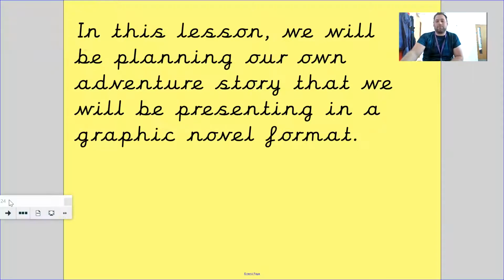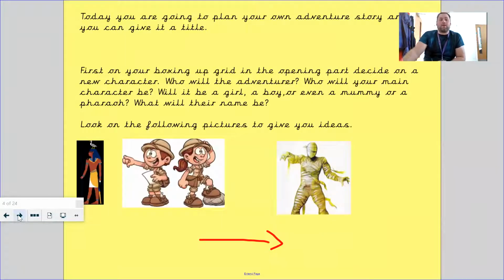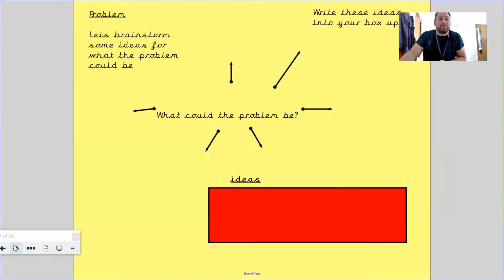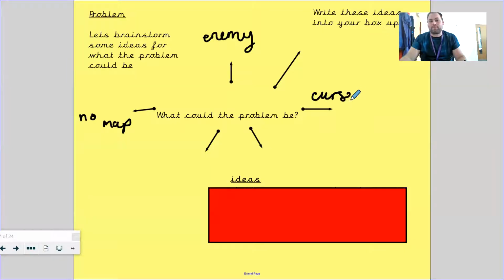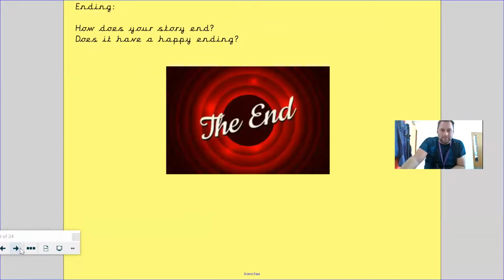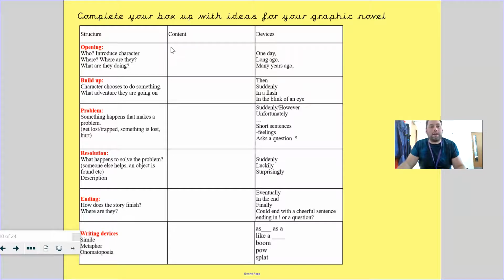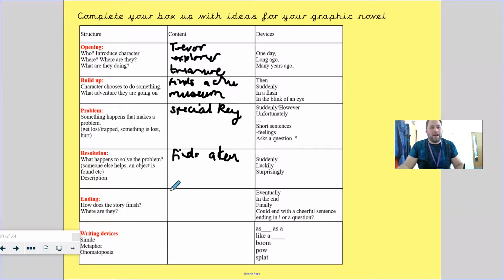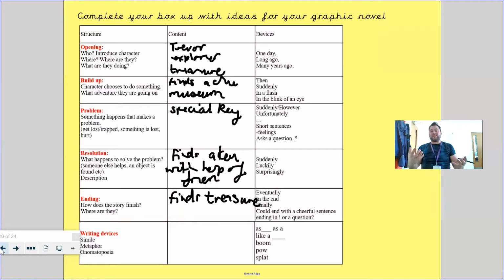Year 4 1st March English Aslam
In this video, we will be discussing the boxing up of our ideas for our very own graphic novels!